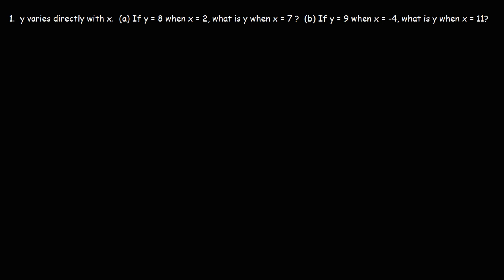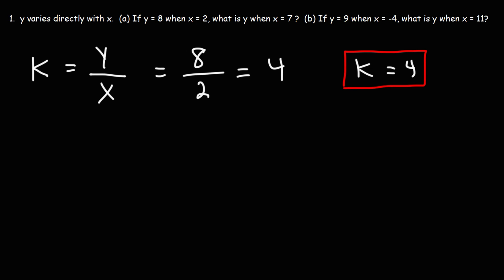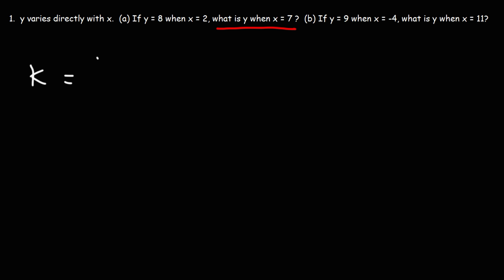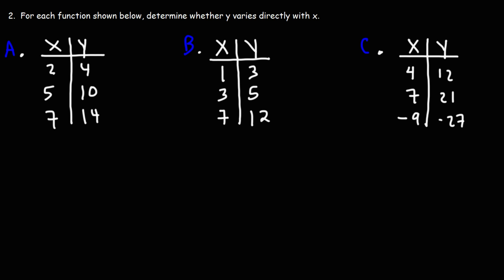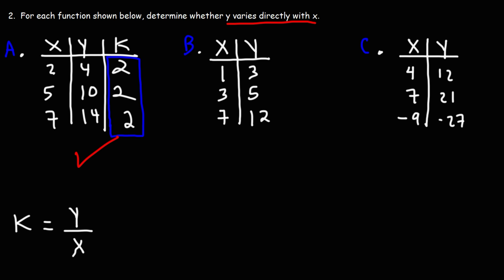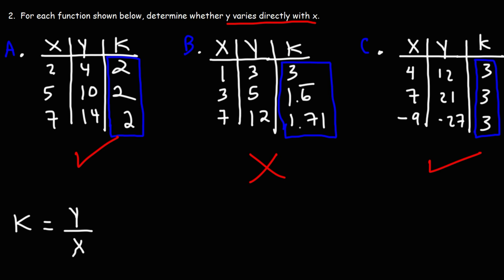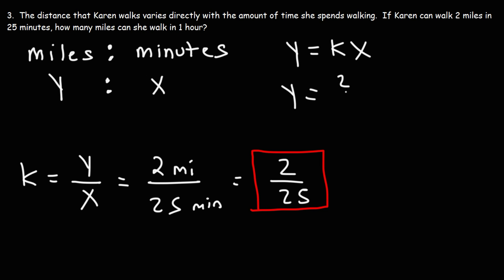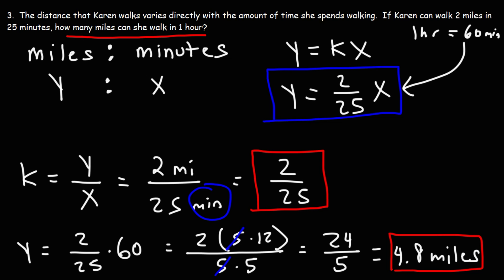Direct Variation - Basic Introduction | Algebra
This algebra video provides a basic introduction into direct variation.  It explains how to find y given x when y varies directly with x.  It also explains how to calculate K, the constant of variation and how to write the equation for direct variation.  In addition, it also how to determine whether y varies directly with x given a table.